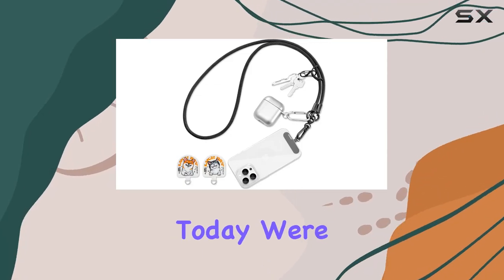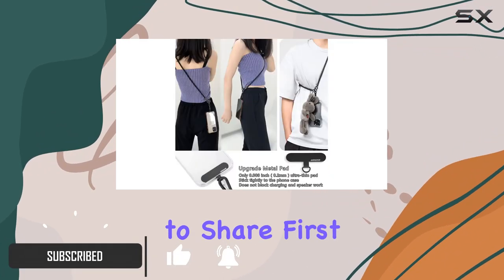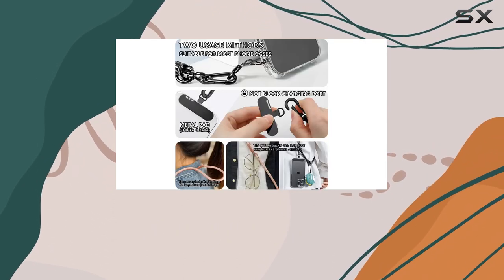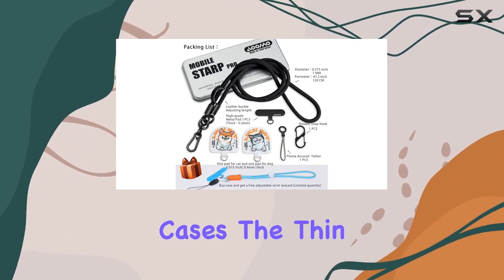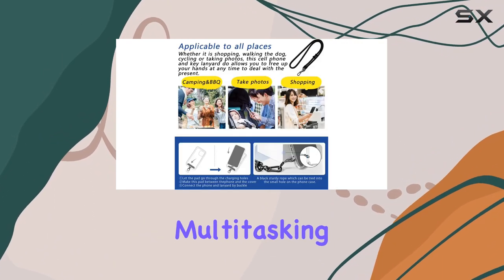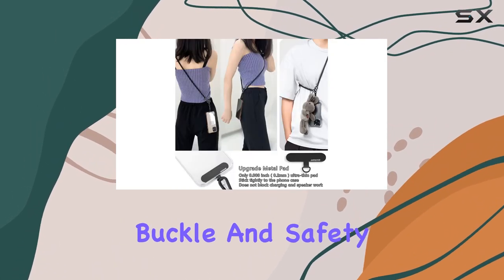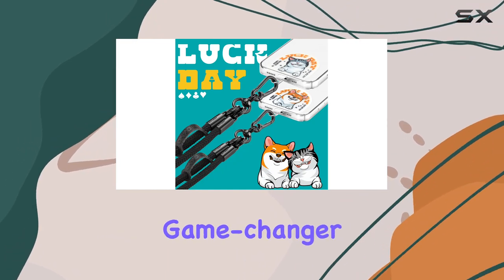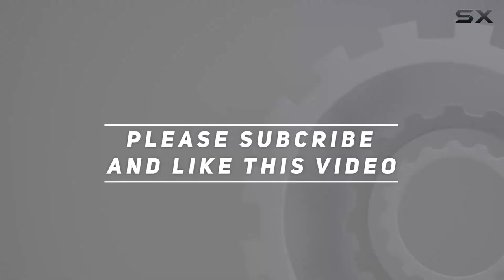Universal Adjustable Detachable Nylon Crossbody Lanyard Review - Hands-Free Convenience!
0:00 Intro
0:06 Review

Things that we mentioned in this video:
Cell Phone Lanyard, Universal : B0BQBHXXBM